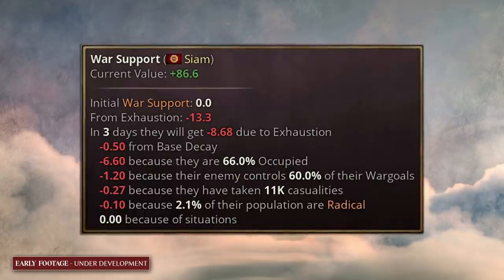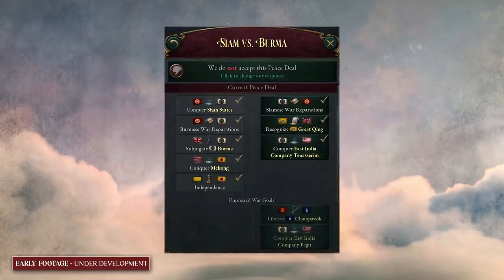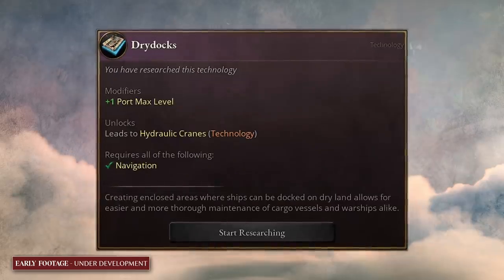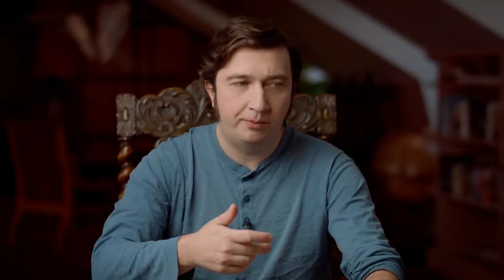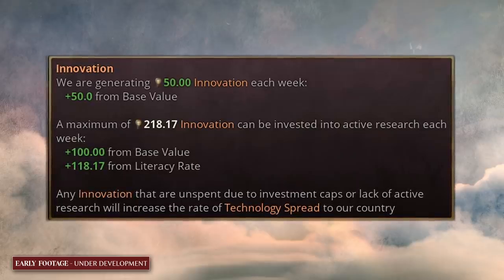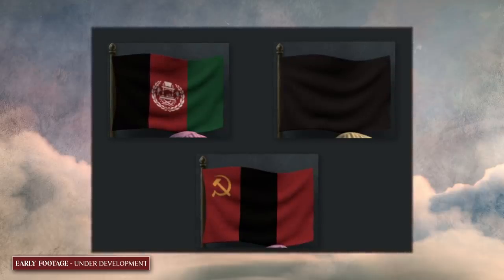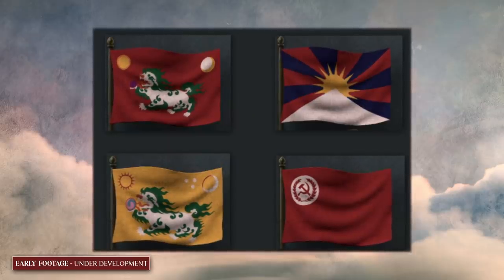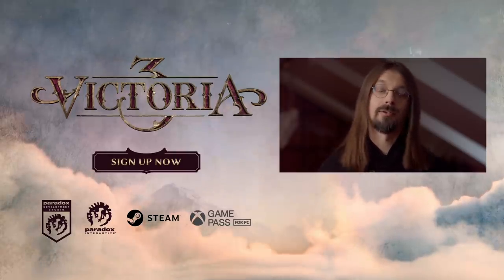Victoria 3 | Monthly Update #7 | January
Welcome to a brand new year with Victoria 3! Our first video for 2022 looks to the future, towards peace and progress.

00:00 - Intro
00:25 - Peace Deals
02:51 - Technology
07:35 - Flags

Featuring (in order of appearance):

Maciej Kozłowski - Community Developer
Nik Lehmkuhl - Game Designer
Henrik Hansson - UX Designer
Michael Kundak-Cowall - Game Designer